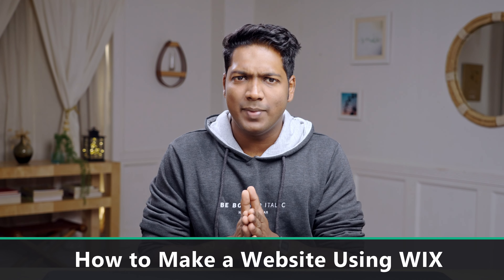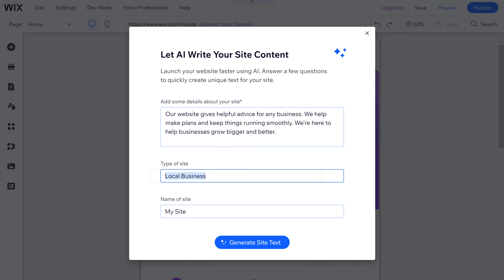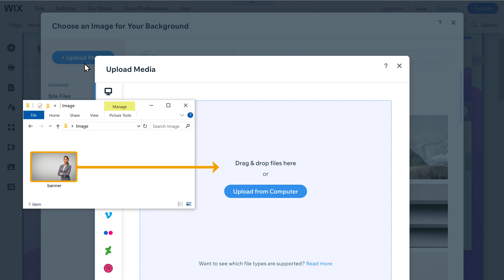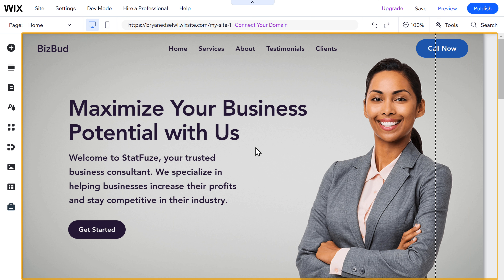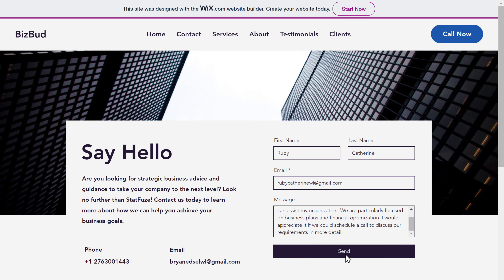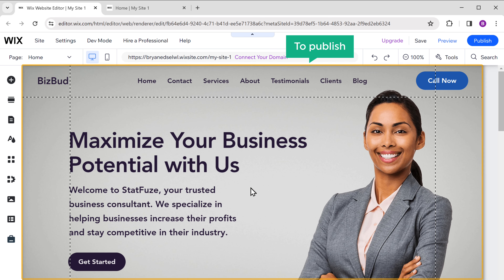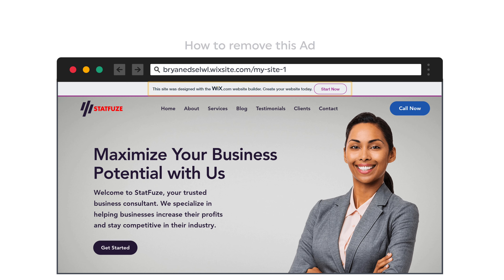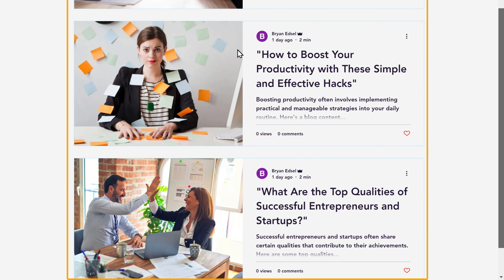How to Build a Website with No Code 😎 in 2024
00:00 Intro

00:48 Create an account on Wix

01:15 Choose a design for your website

02:04 Add content to your design

04:51 Edit any pages on your site

05:28 Check your site on mobile phone

05:55 Publish the site on the internet

06:26 Making changes to your site

07:04 Add a new page to your site

09:57 Add blog post to your site

11:49 Edit the menu

13:34 Remove Wix AD & change domain name

Want to build a website but have no coding experience?  This tutorial for beginners is your one-stop shop!  We'll show you everything you need to know to create a website, from choosing a template to making edits after launch. ️

Learn basics and build your dream website - watch now!

🎁 *Tools & Discounts*

🙌 *Officially*